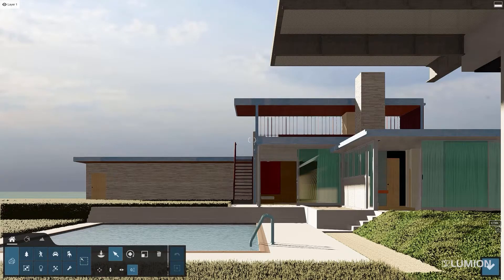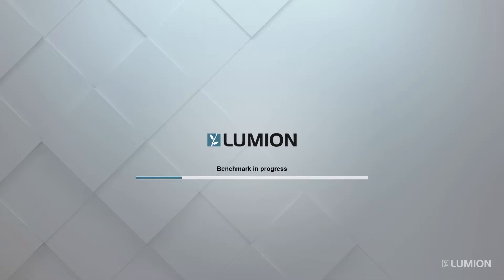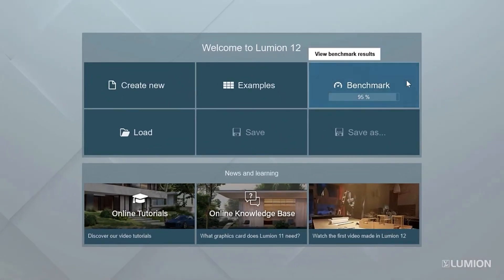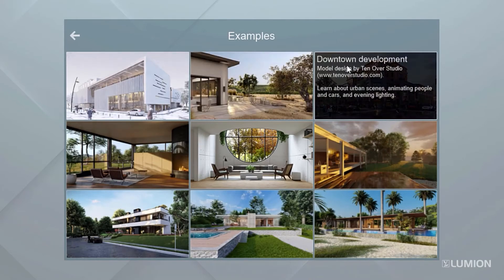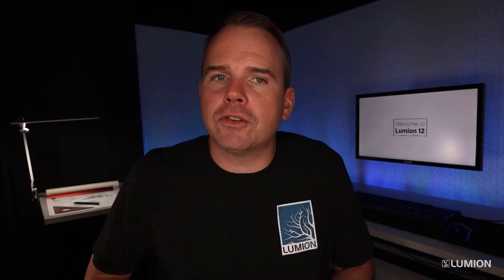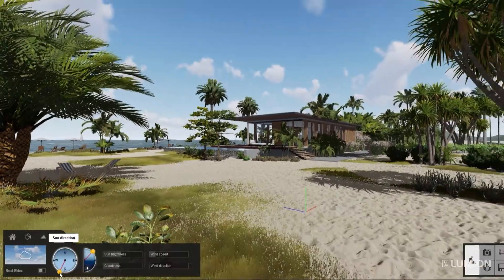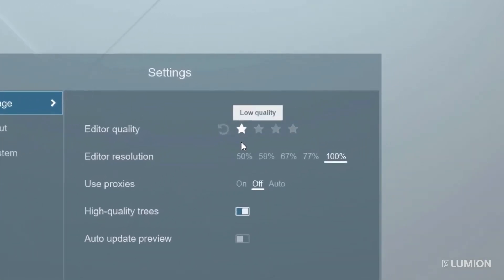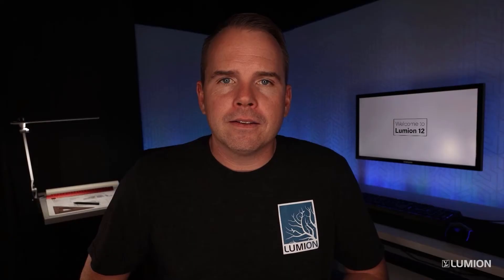5 steps to create beautiful renders in Lumion 12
If you are a professional designer, or studying to be one, this Lumion rendering workflow will help you take back control so that you can visualize your own architectural designs.

Simply build a 3D model in your favorite CAD or BIM program and then import the model in Lumion. In minutes, you'll render captivating visuals with emotion and feeling.  In this tutorial you will discover a 5 step process that will produce stunning results from any model...

0:00 - Is Lumion Right for You?
0:57 - 5 Step Workflow
1:43 - Welcome screen
3:09 - Navigating in Lumion
3:52 - Weather
4:18 - User Interface
4:39 - Performance Settings
5:20 - Help

Lumion is intuitive visualization software made for architects. No matter your rendering experience, Lumion provides the tools to help you bring your biggest ideas and best designs to life.